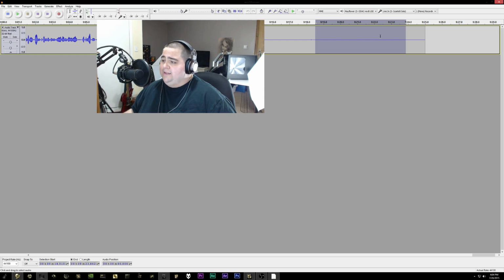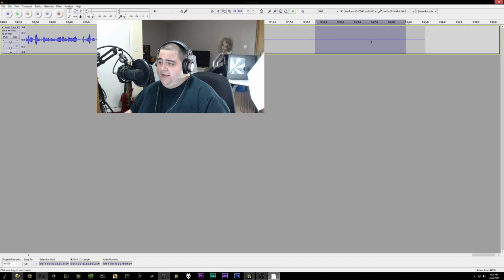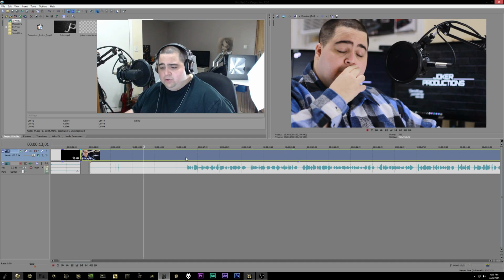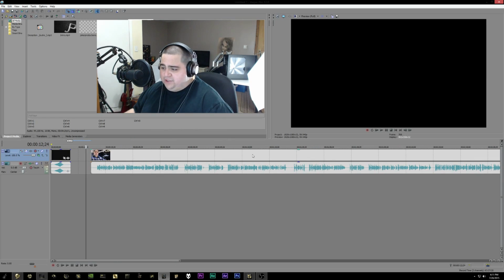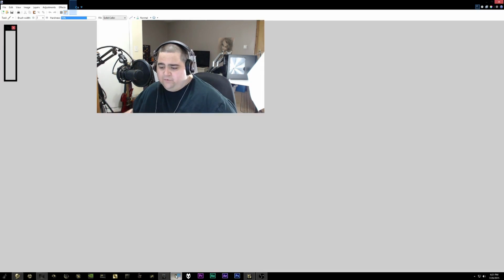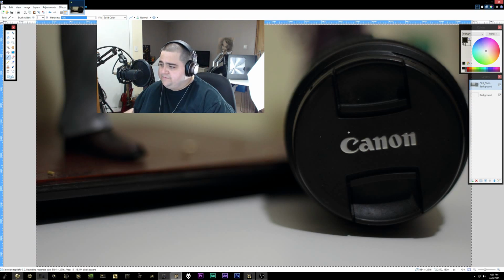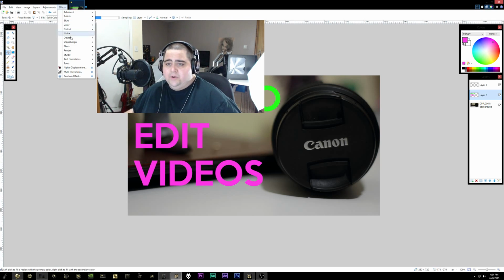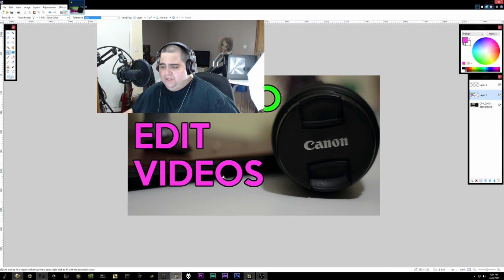How-To Edit Videos For Youtube | Sony Vegas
This is a complete video from start to finish on how to edit videos for Youtube using Sony Vegas. This is not a comprehensive editing tutorial, but more or less a walkthrough of my editing process and explaining how or why I do the things that I do in the course of editing.

I will also show how to clean up your audio for free using Audacity and how to  make a thumbnail for Youtube with Paint.Net.